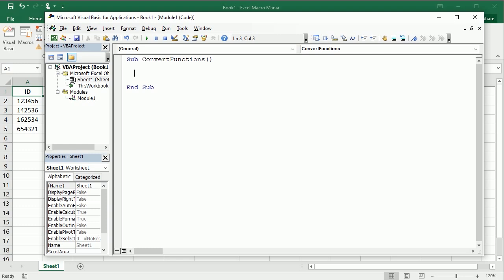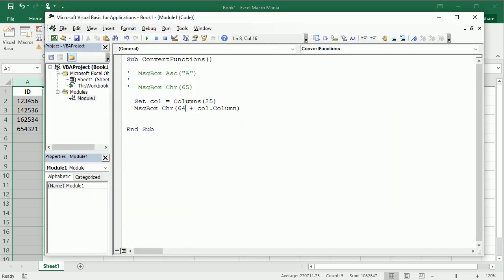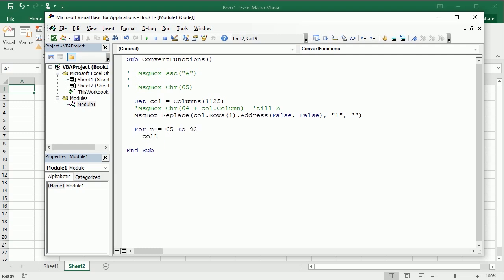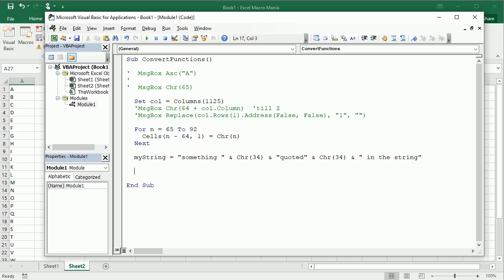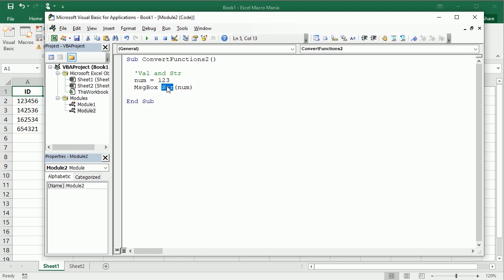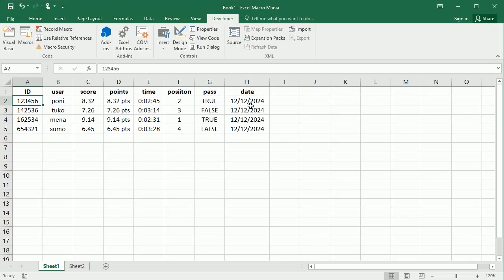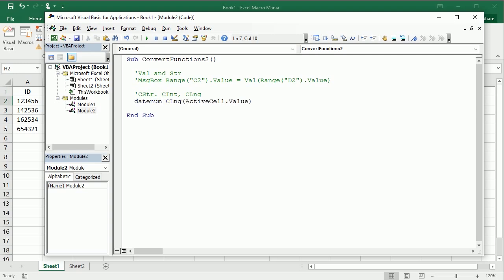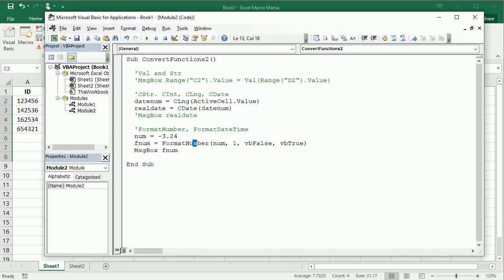Excel VBA Functions: Conversion Functions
Welcome to Excel VBA Functions Series. In this video we look into conversion functions. We cover in detail the difference and use of Asc and Chr functions. Other conversion functions covered are CLng, CInt, CStr, CDate, and a few more.